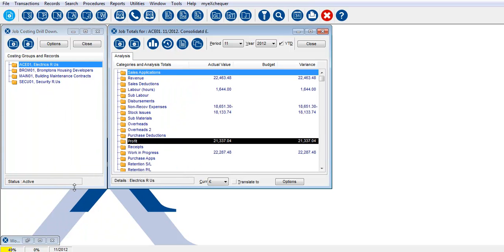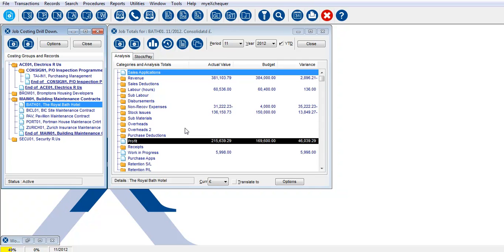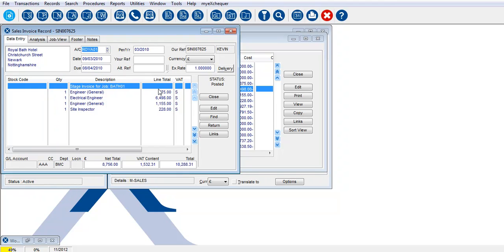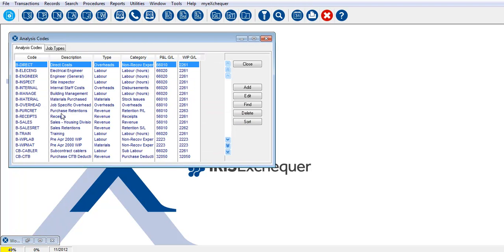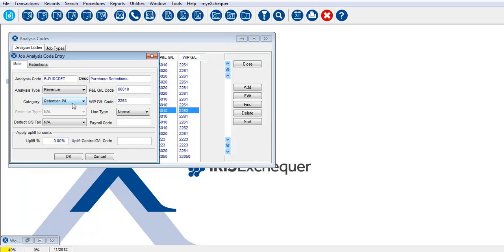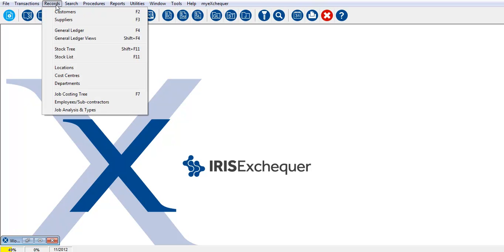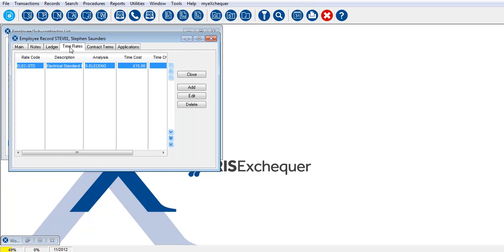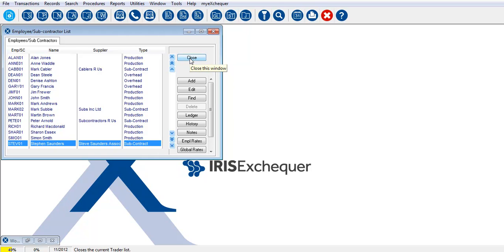Project, Job & Time Costing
Suitable for any project-driven organisation, IRIS Exchequer project costing
software is flexible enough to cater for all types of projects or jobs, providing the ultimate tool in cost control.